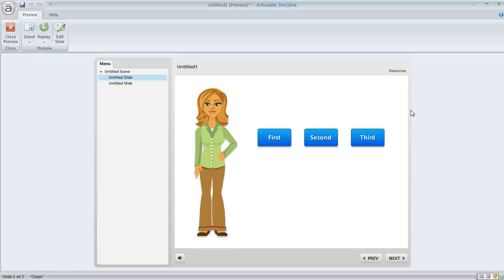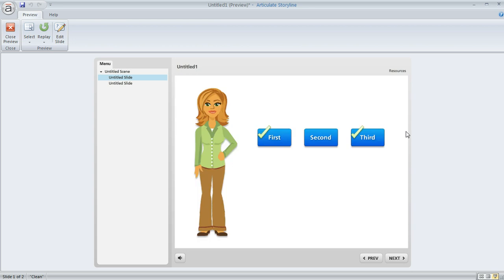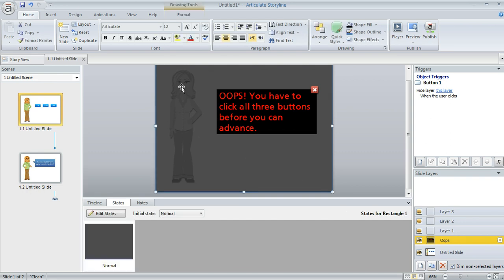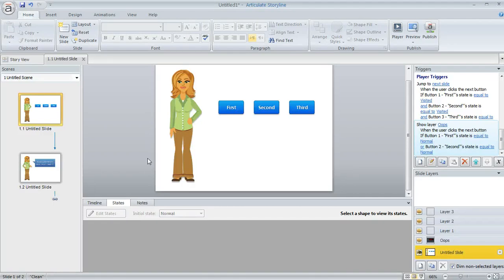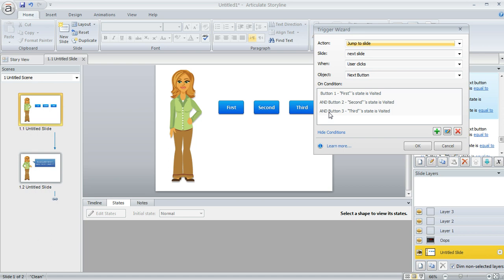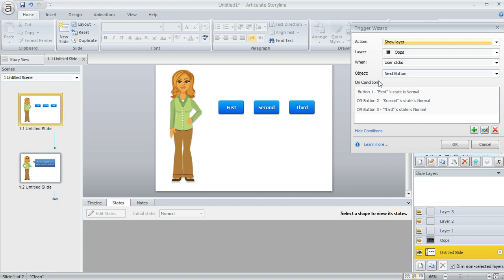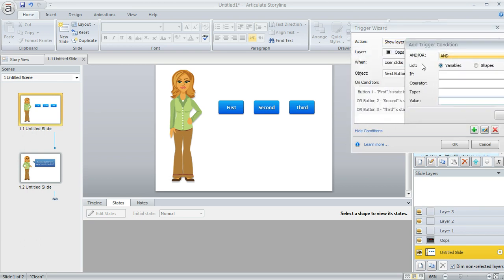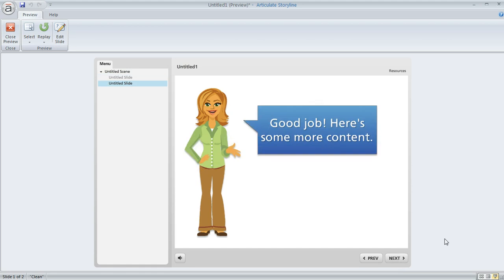Articulate Storyline tutorial: Show a message if conditions are not met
In this tutorial we'll show you how to display a warning message in Articulate Storyline if a learner clicks next without meeting required conditions first. Learn more about setting up conditional navigation buttons in E-Learning Heroes